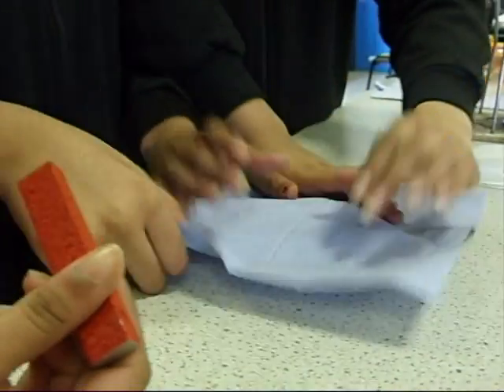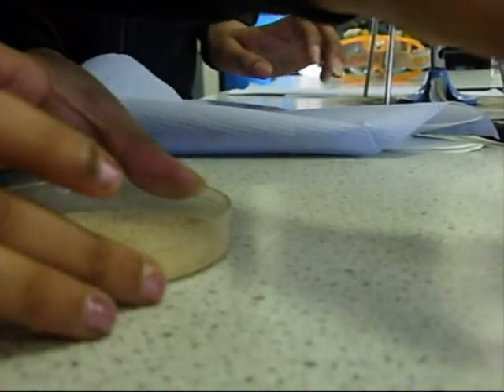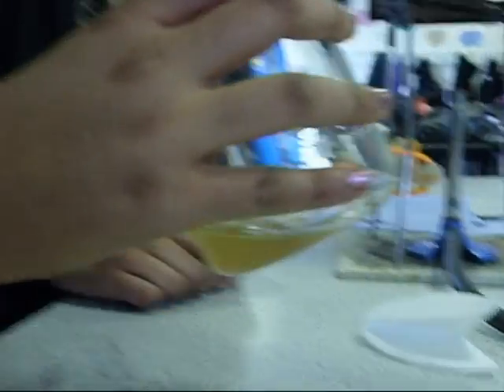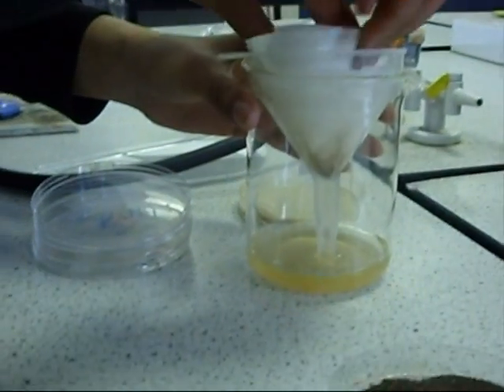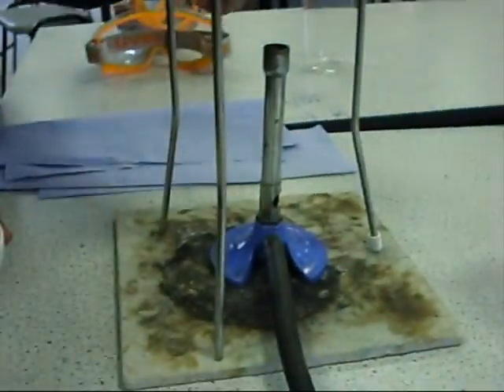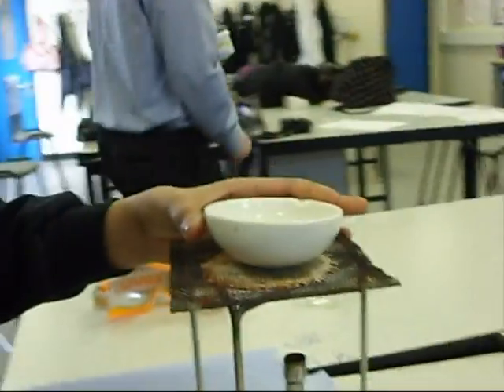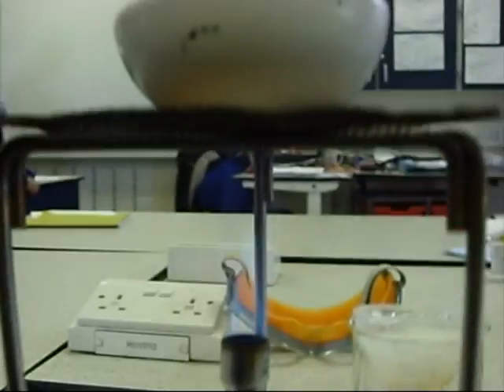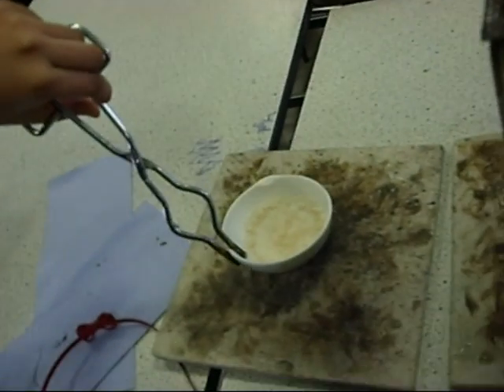Separating sand, salt and iron filings.avi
How to separate a mixture of sand, salt and iron filings into thier individual parts.